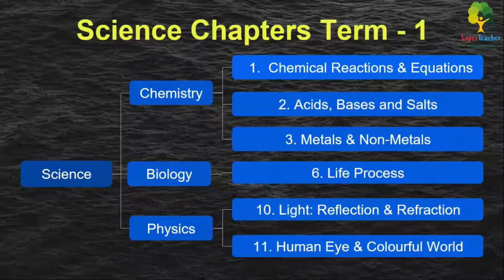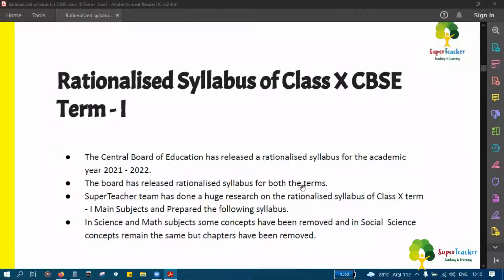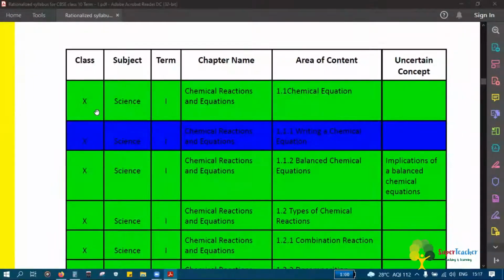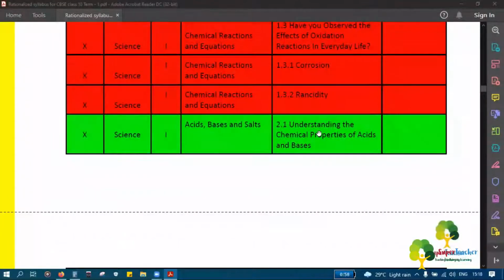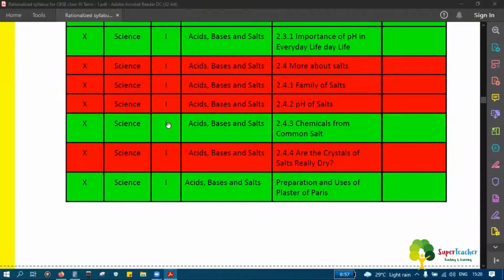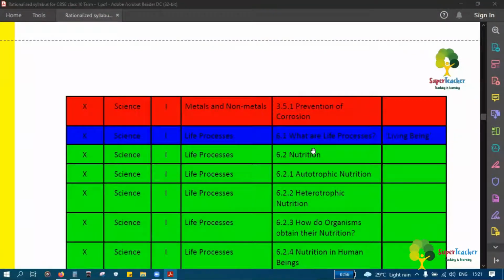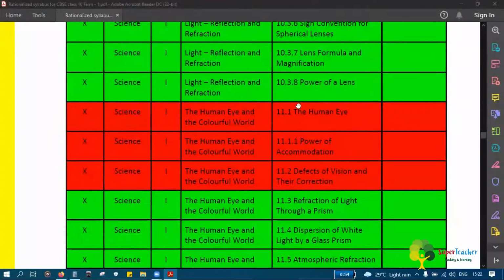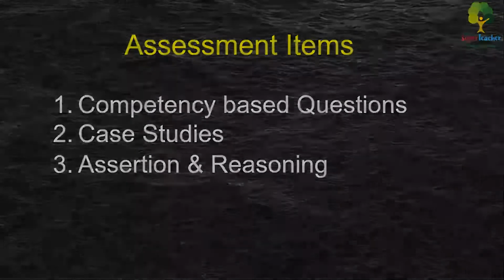CBSE Class 10 Rationalized Science Syllabus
Dear Students,

We have presented the changes in a detailed manner. You can check it out by downloading our Application

Org Code: kapa

You can also try out the Mock tests and live sessions and all other updates which will help you practice for your board examination.

Registration open for ALL INDIA CBSE FREE ONLINE MOCK TEST For Class 10 on 17th AUG 2021 at 5 PM.

Regards,
SuperTeacher